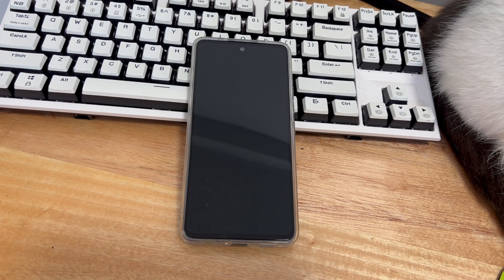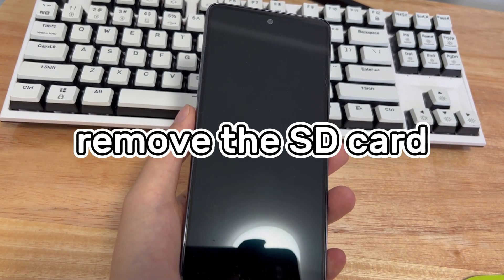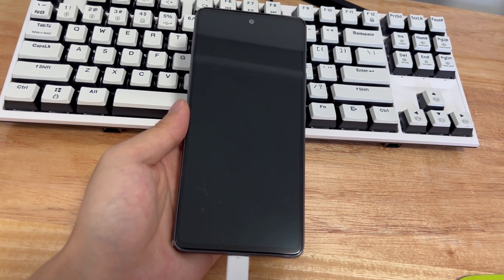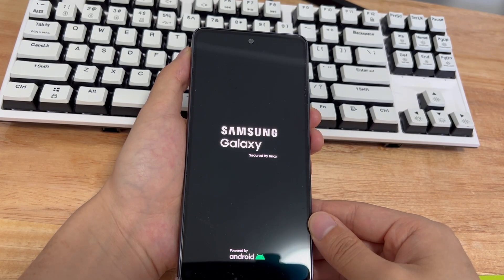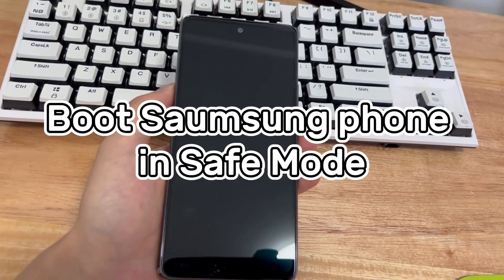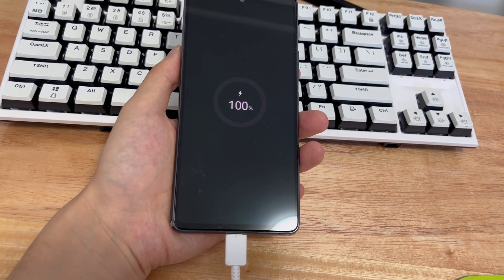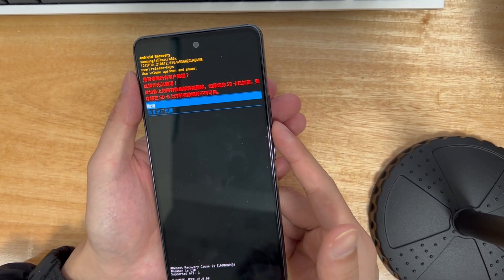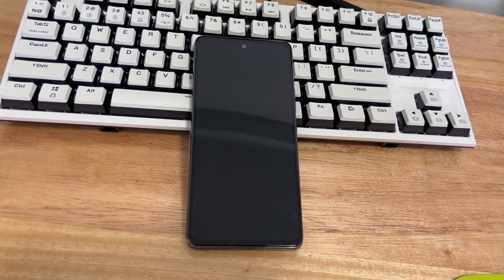8 Fixes: How to Fix Samsung Phone Black Screen Issues | No Display | Screen Won’t Turn On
Stuck on a black screen on your Samsung phone? We’ll show you 8 quick and easy solutions to fix Samsung phone black screen or black screen of death problems.

This video can solve the following problems:
See Samsung black screen when opening app
Your Samsung phone screen went black but still works
Samsung screen goes black without any sign.
Suddenly black screen while downloading an app.
Suddenly black, screen freezes while playing games on Samsung devices

Why Samsung phone black screen of death?
- probably because of a crashed system
- not enough storage space
- outdated android version
- hardware damage
- battery drain
- suffer physical damage from falls etc.

When you experience a black screen on your Samsung phone, here are a few steps you can try to get it working again.
Chapters:
00:42 remove the SD card
01:08 charge the phone
01:29 remove and reinstall the battery
01:46 Force restart Samsung phone
02:17 to wait for the battery to be completely drained
02:45 Boot Saumsung phone in Safe Mode
03:18 to delete the cache partition
03:59 Restore factory settings
04:44 find a professional for help